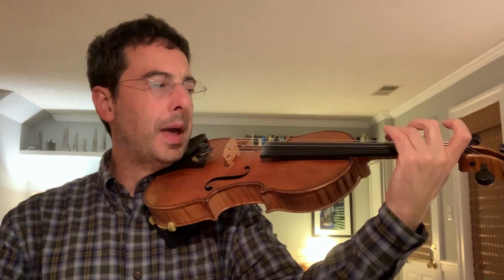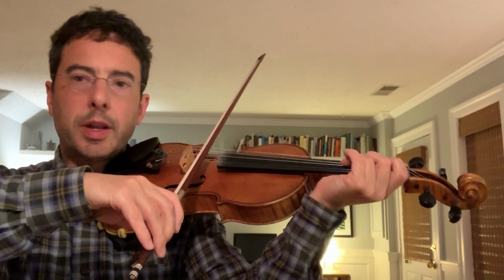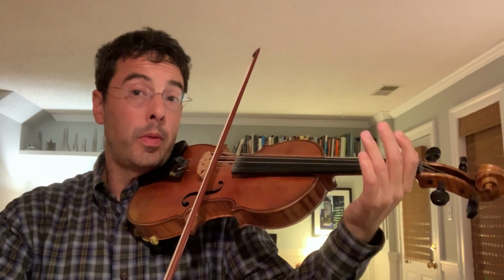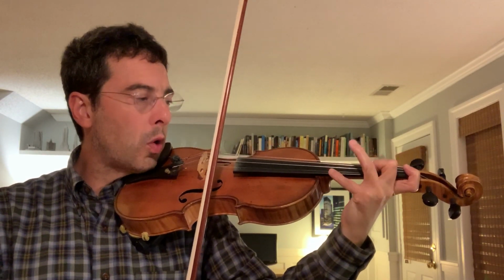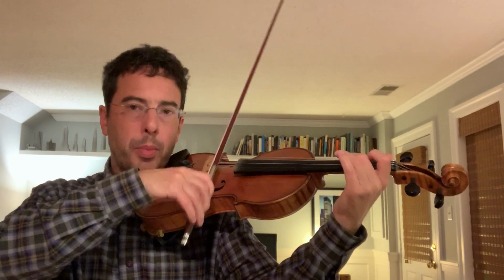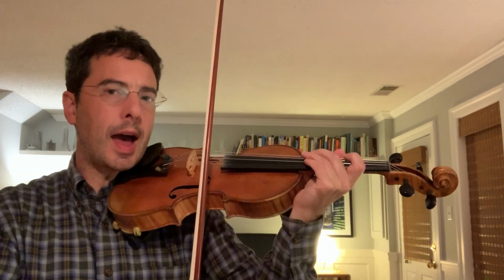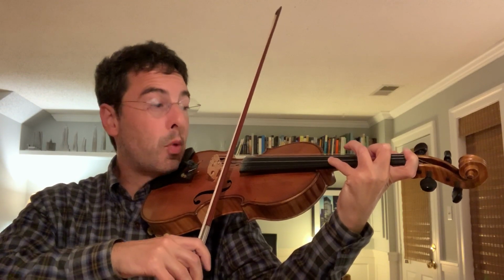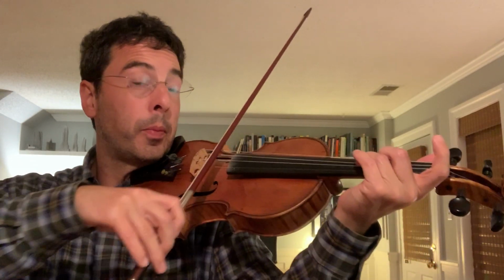Minuet 3 (J.S. Bach)